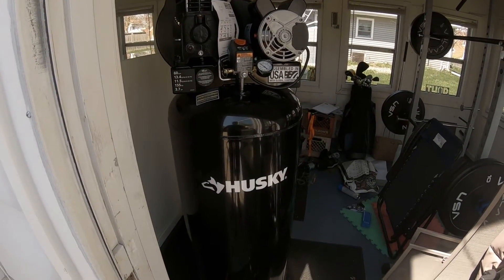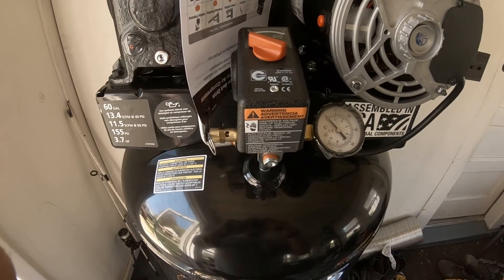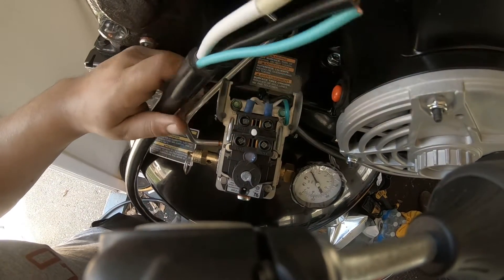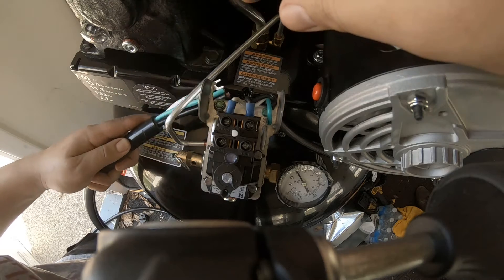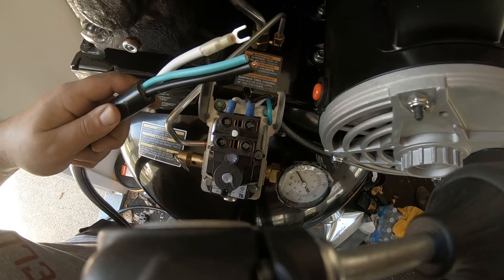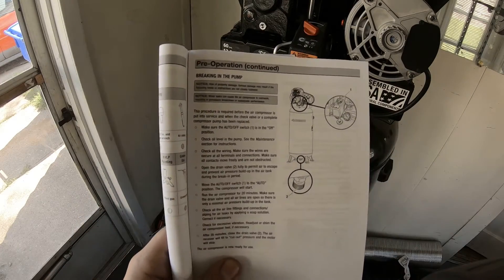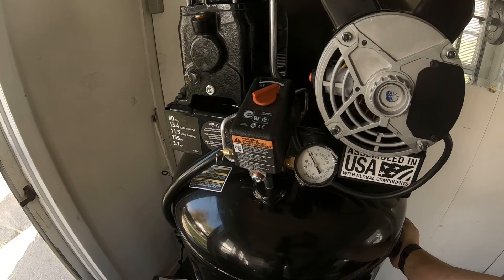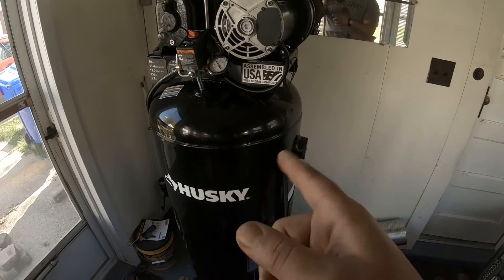Husky 60 Gallon Compressor - Electrical and Motor Break In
In this video I take your through getting my new air compressor wired in and performing the break in for the motor.